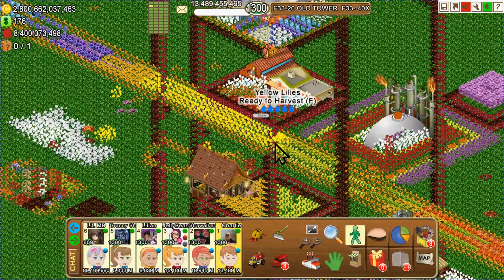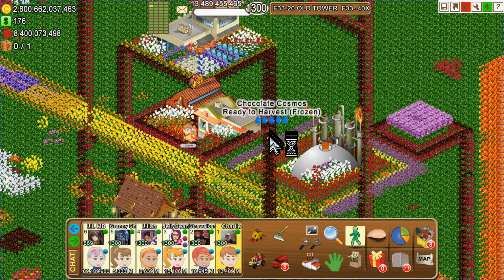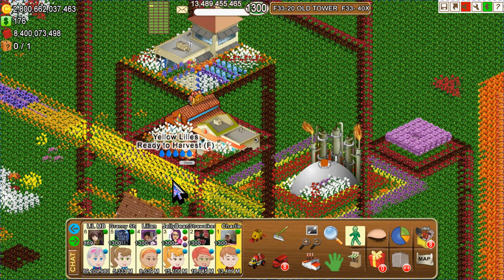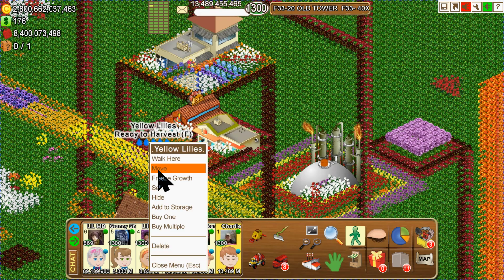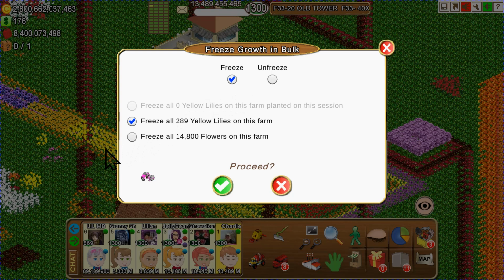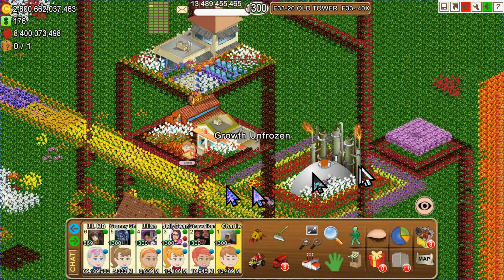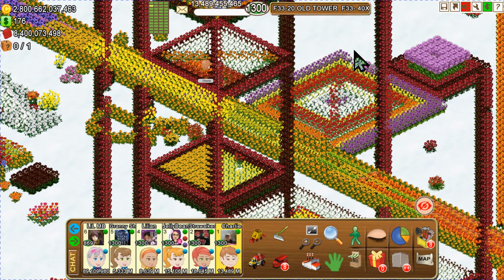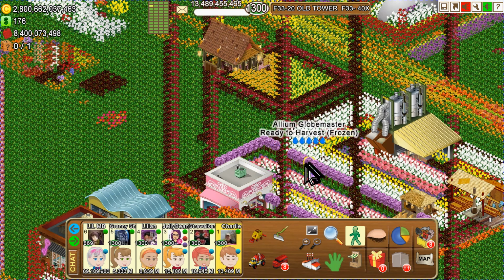FREEZIN FLOWERS WHY AND HOW - FARMTOWN MIS-ADVENTURES 2022 0707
WHY A FARM MIGHT HAVE FROZN FLOWERS AND HOW TO GREEZ  AND UN-FREEZE YOUR  FLOWERS